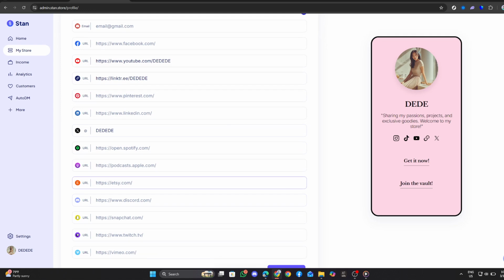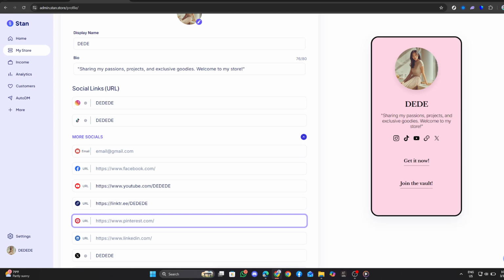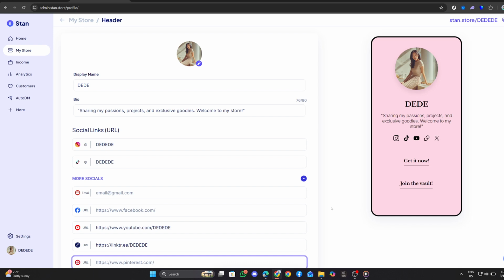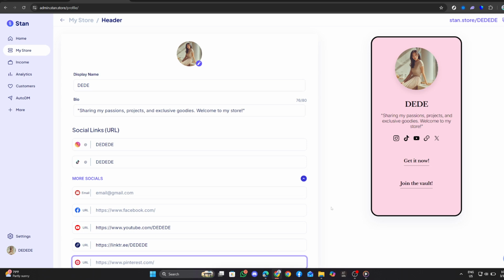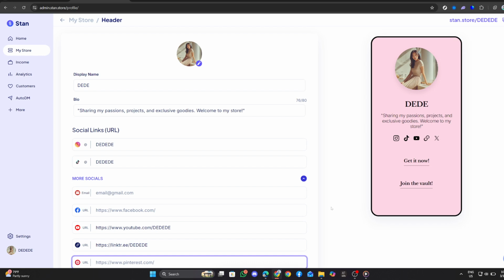how to promote stan store on pinterest[LATEST GUIDE]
In today's Video we cover, how to promote stan store on pinterest